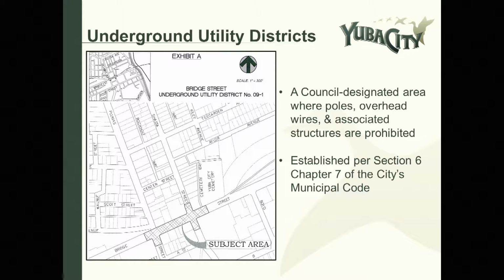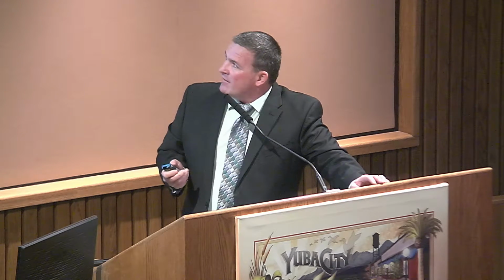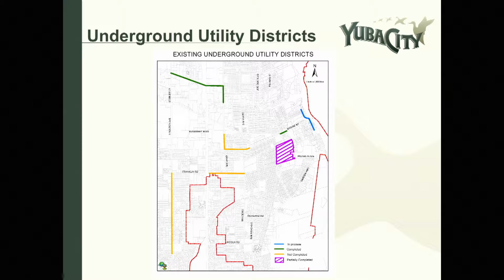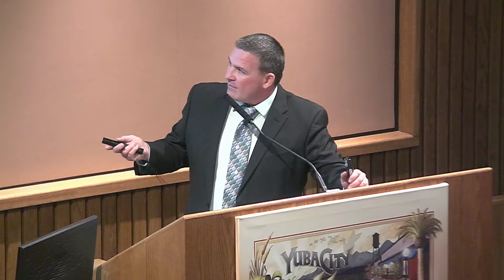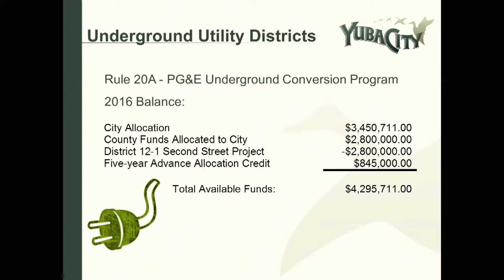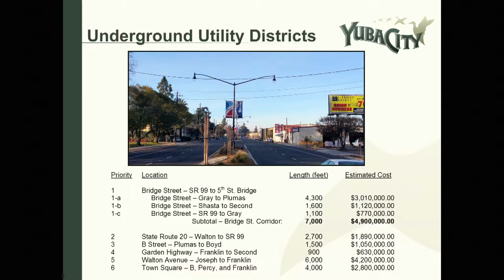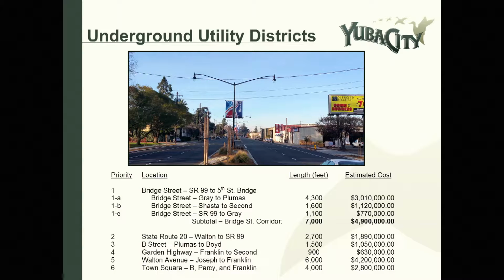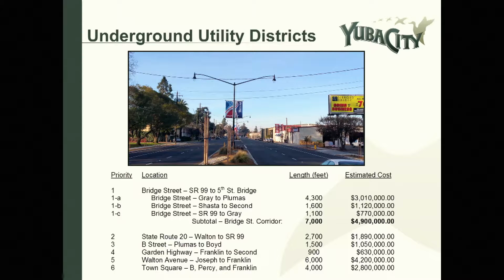City Council Meeting 12-20-2016 Item 23